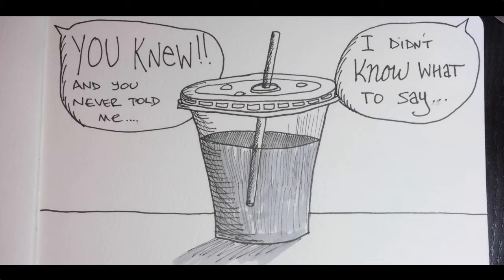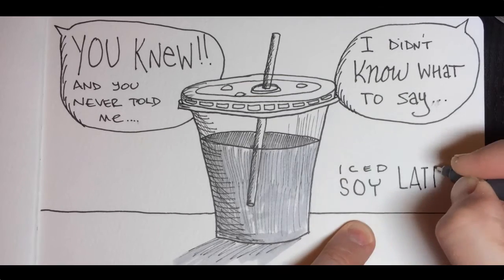Heaven And Hell (part 2)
Words: Jim Kast-Keat
Image: Adam Walker Cleaveland